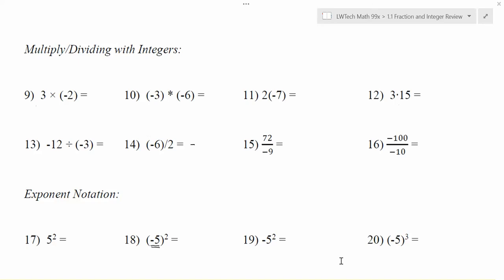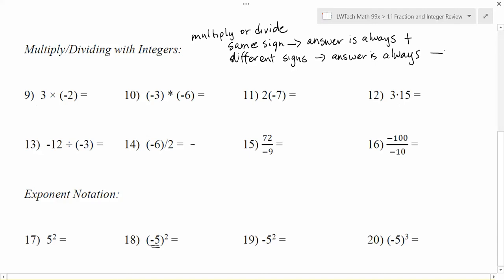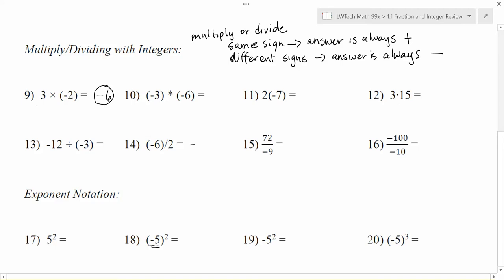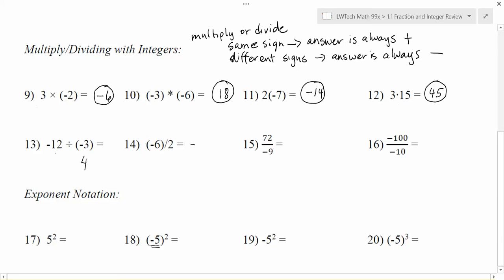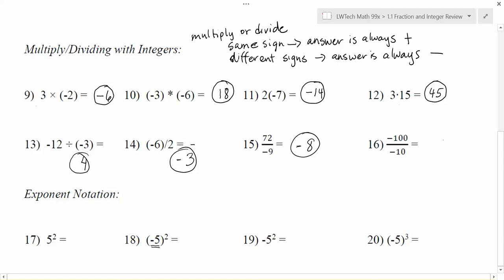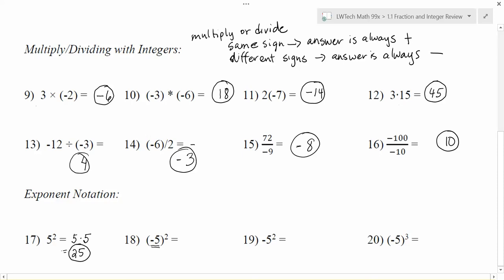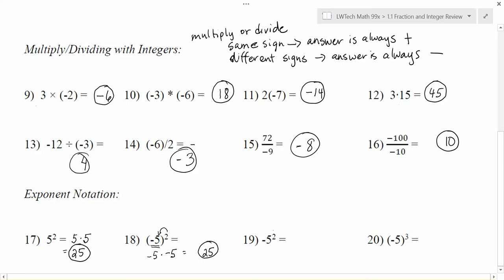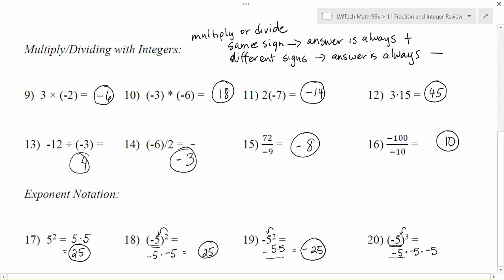1.1.3 - Multiplying and Dividing Integers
LWTech 99x - Topic 1.1: Fraction and Integer Review. Video 3 - Multiplying and Dividing Integers